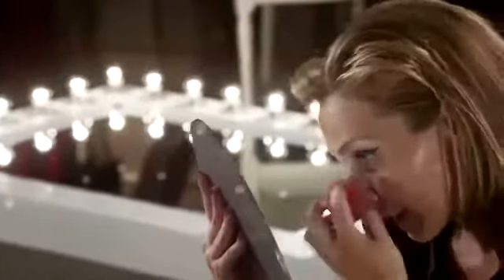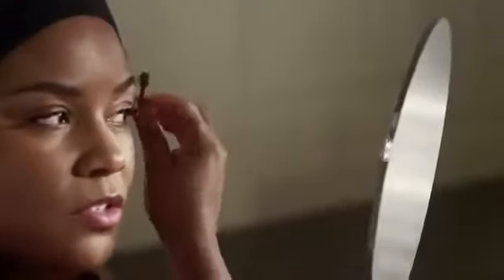マッチマスター MAC 独自に開発された新しいファンデーション